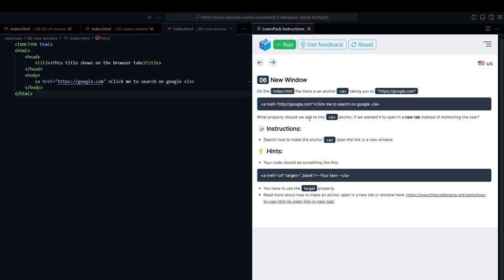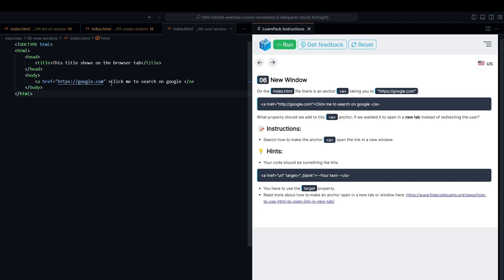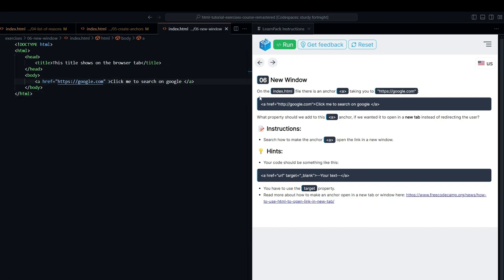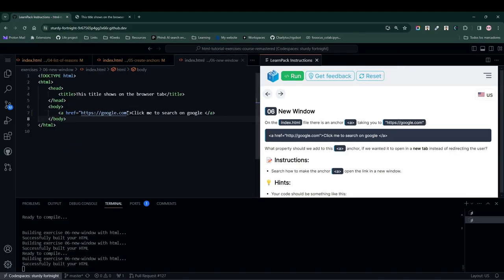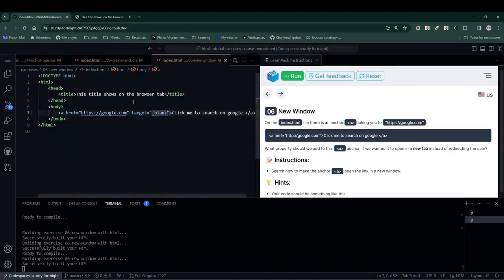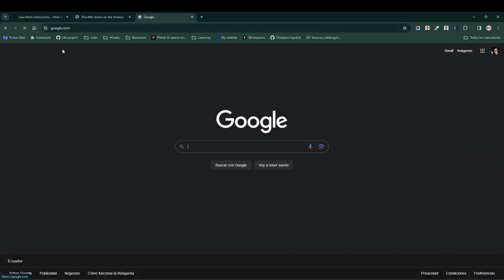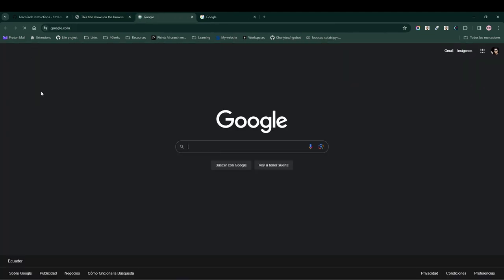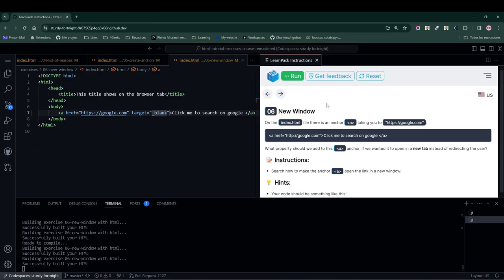06 HTML interactive course - New Window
Learn how to add an anchor that opens a new window using the target attribute.